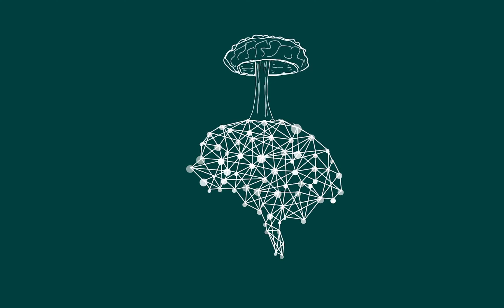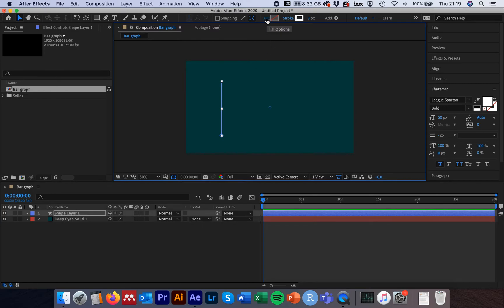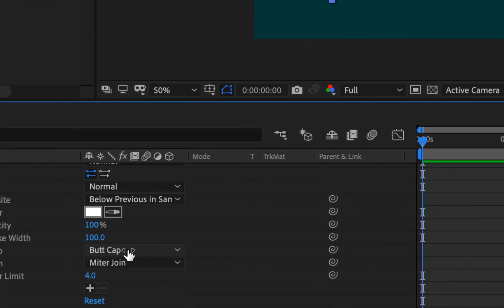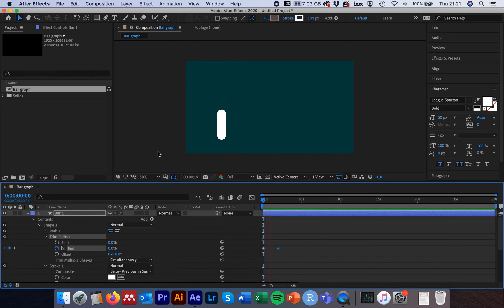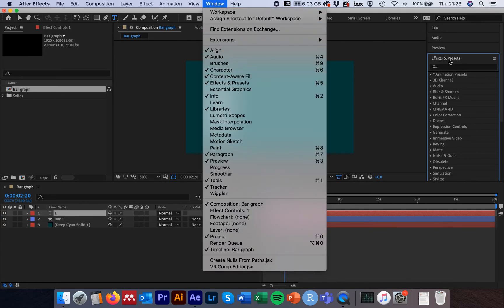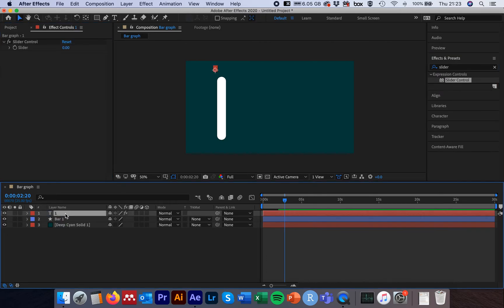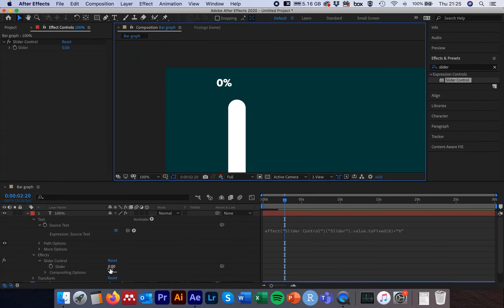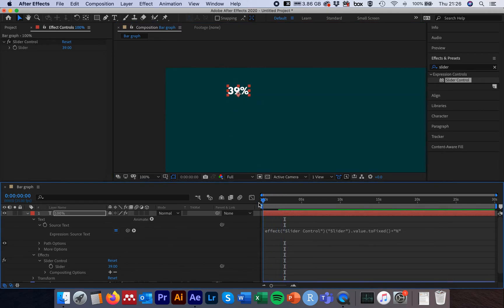Animating graphs in After Effects – Bar graphs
In this short tutorial, I explain the basics of animating graphs in After Effects – Bar graphs. Animating graphs in After Effects is easy and fully customisable. I’ll go over how to make as many bars as you want, how to animate them to accurately reflect the exact numbers in your data, how to change the colour and thickness of the bar, the style of the bars and add an animated counter above each bar that ‘counts up’ to whatever value you want.

Keep an eye out for other tutorials on how to make other graphs and graphics to tell the story of your data or how to animate amazing infographics.

0:00 - Intro
0:38 - Making & customising a bar
2:12 - Animating a bar
3:25 - Create & animate a number counter
8:54 - Duplicating bars & number counters
13:23 - Staggering indivuidual bar animations

I hope you find it useful, and please get in touch if you want anything specific and I’ll do my best to work it out and post a video on it.